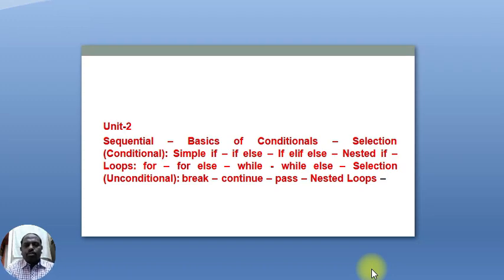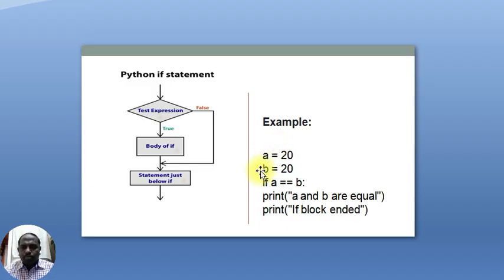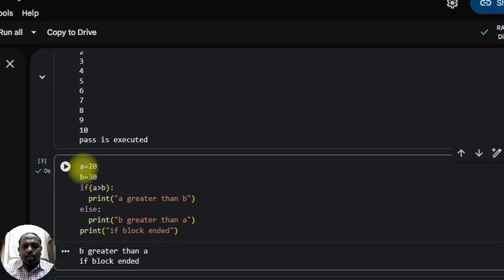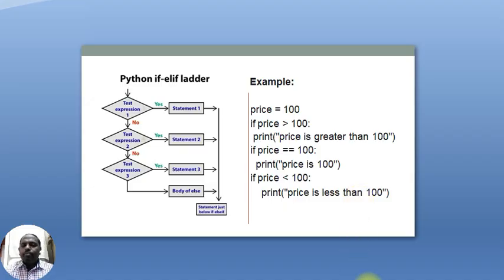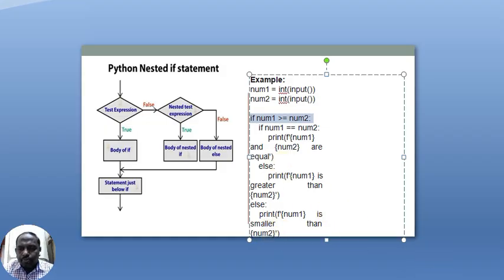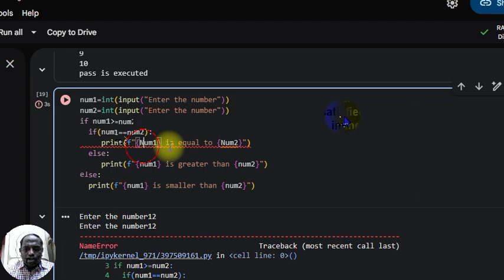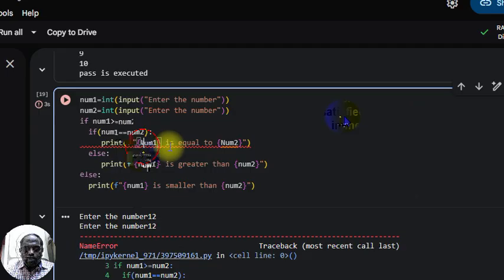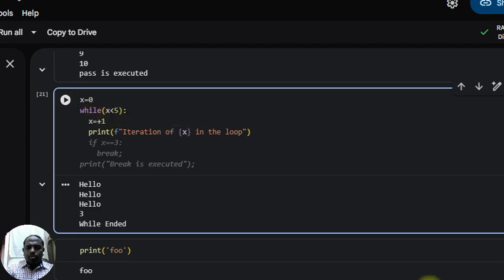Python Programming.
The if Statement in Python Topics discussed:
1. Introduction to if Statement.
2. The Statement outside the if Block.
3. The Short Hand if Statement.
4. The Nested if Statements.